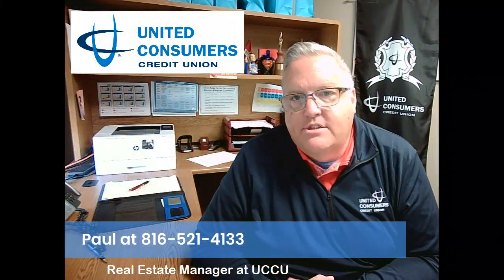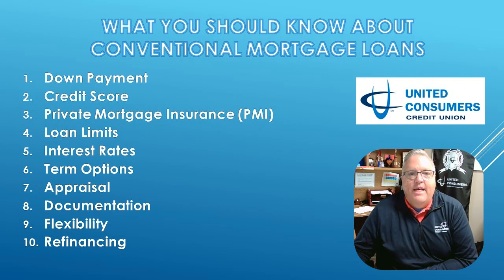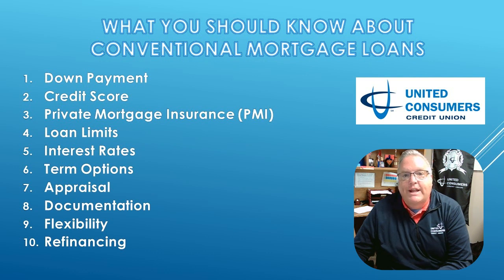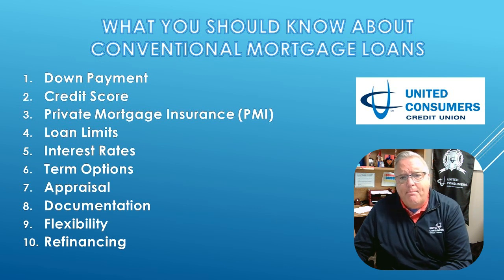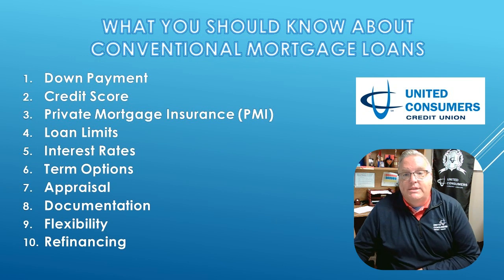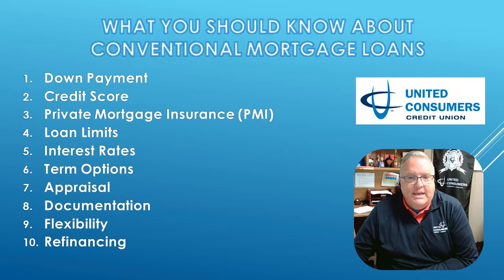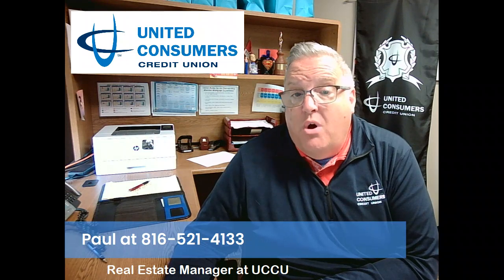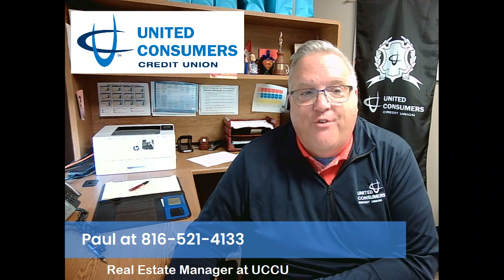What You Should Know About Conventional Mortgage Loans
Real Estate Manager Paul LeVota from @bankingthecreditunionway breaks down the classic conventional mortgage loan by breaking down the specifics and showing how it could be the key to your next home.